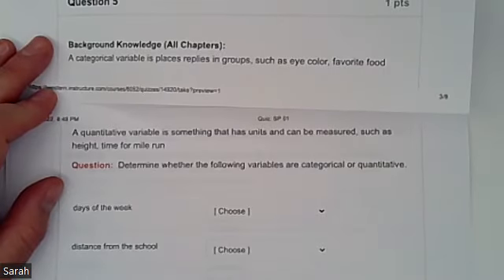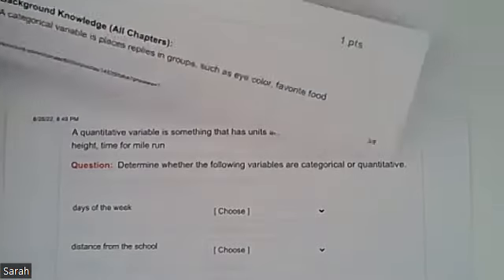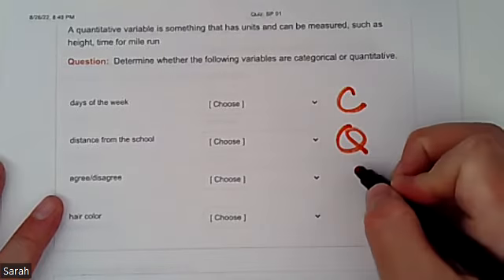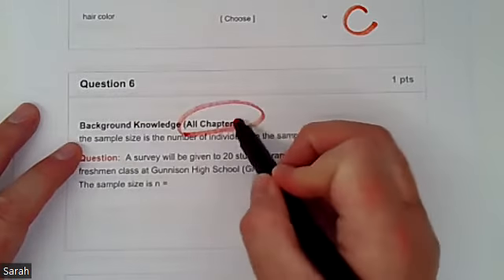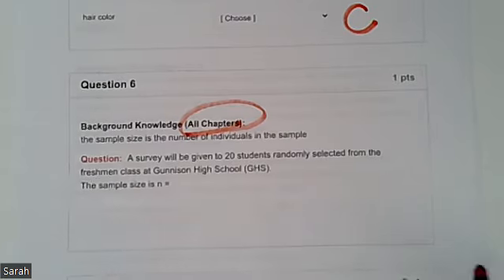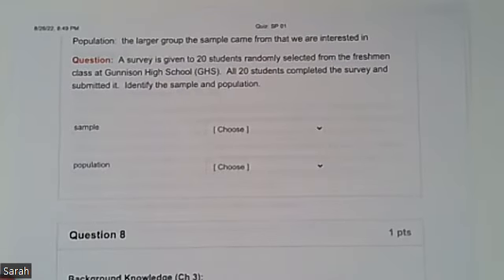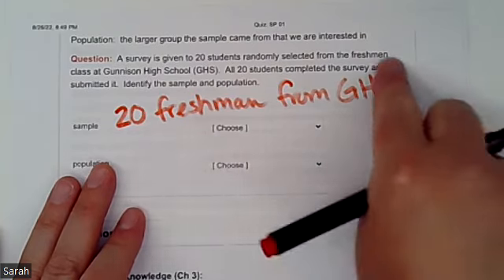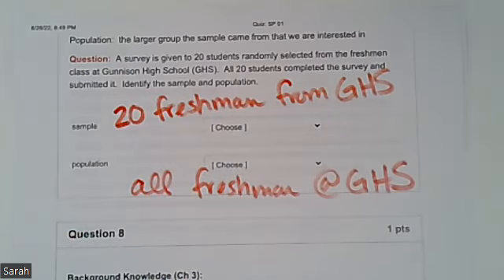Math113 SP01 Num 5-7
Skills Practice 01, Week 1 material
variables, sample and population